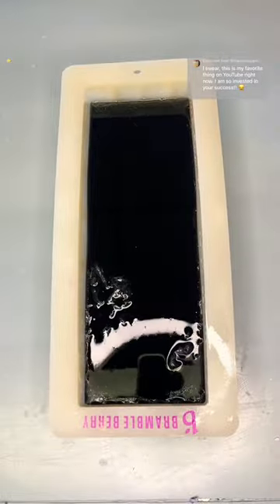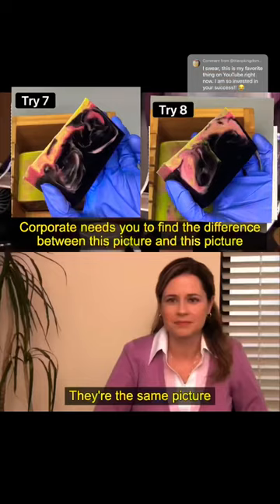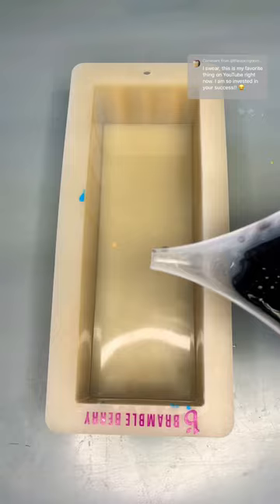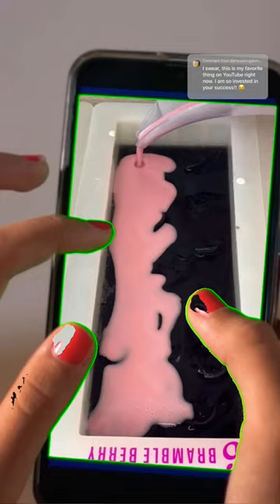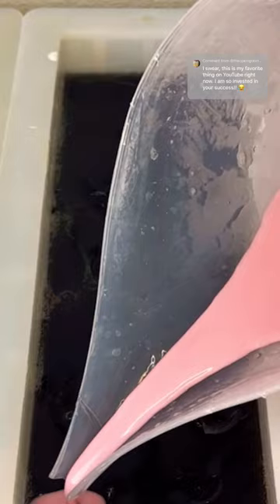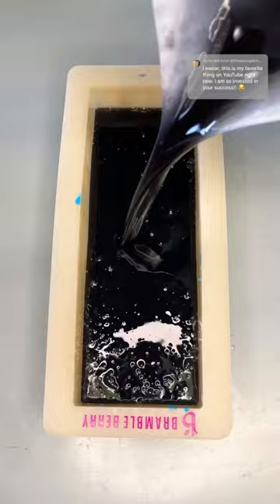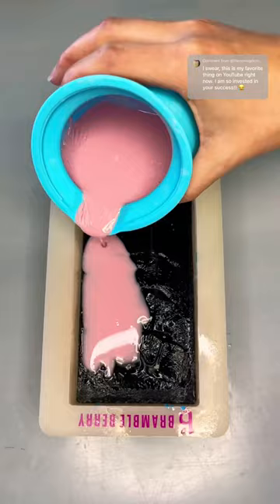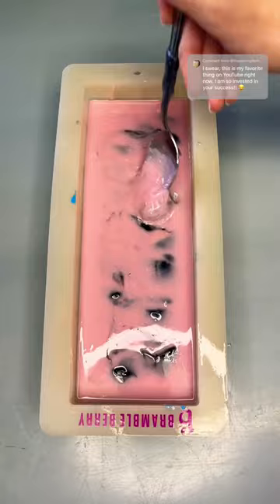Try 8 & 9- Recreating my Button Inspired Soap